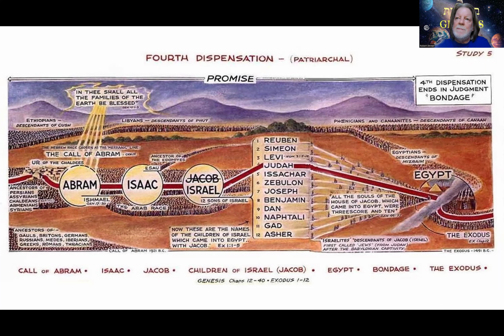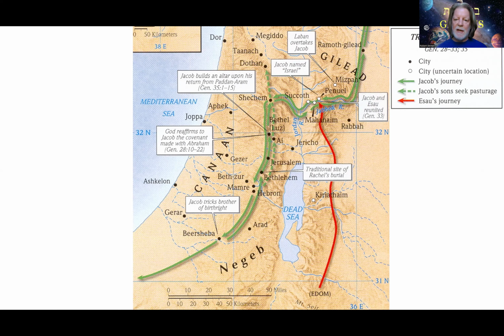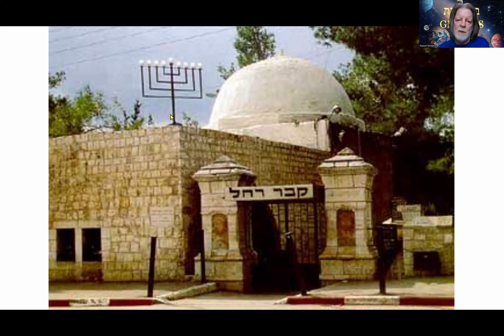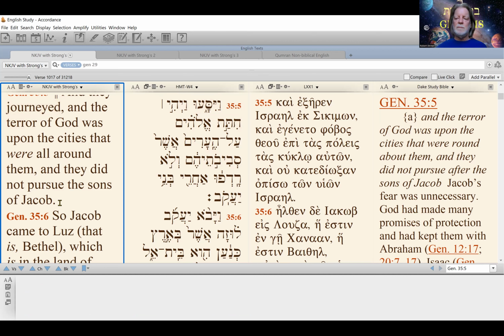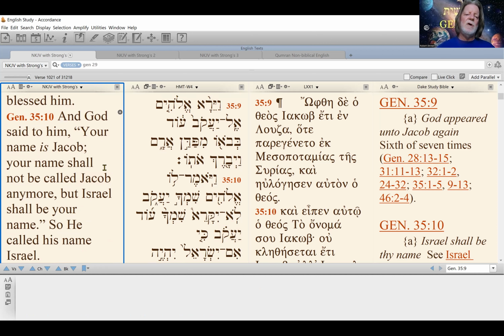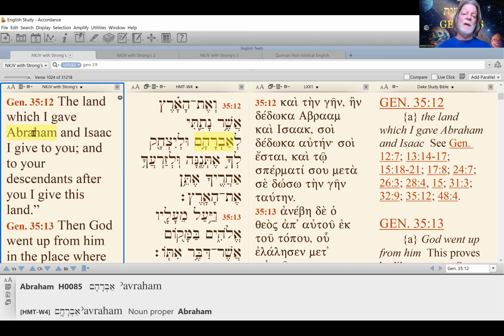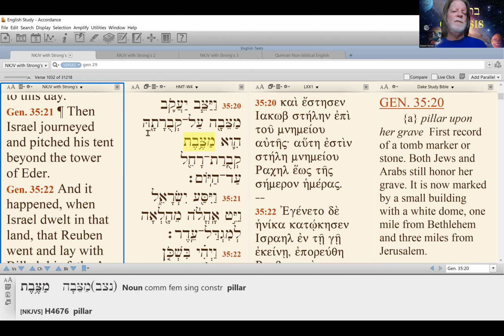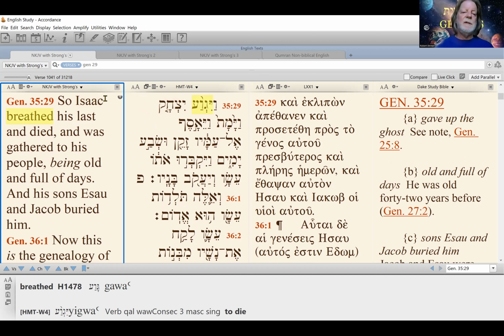035 Genesis 35